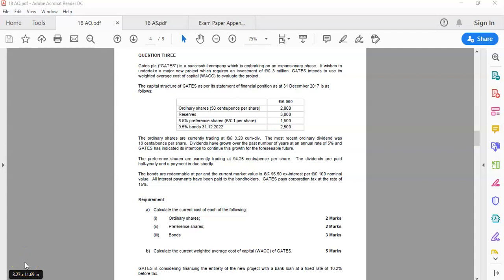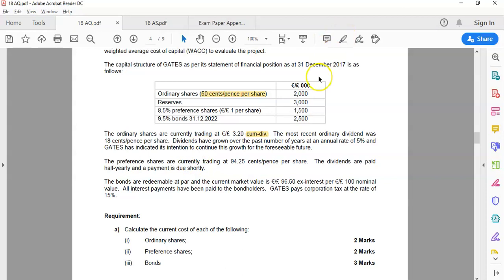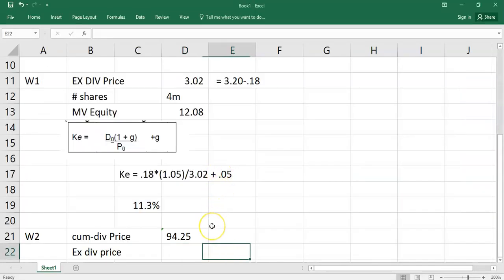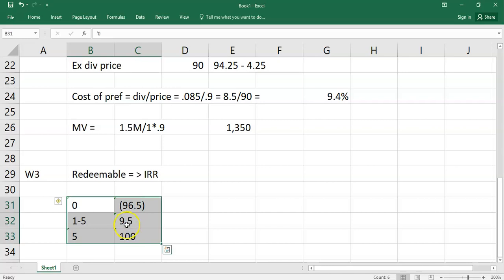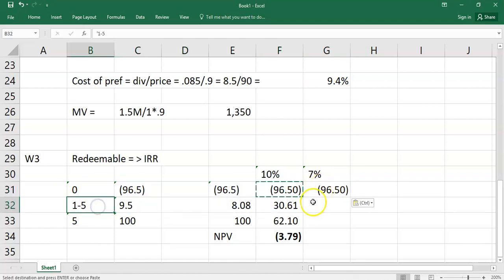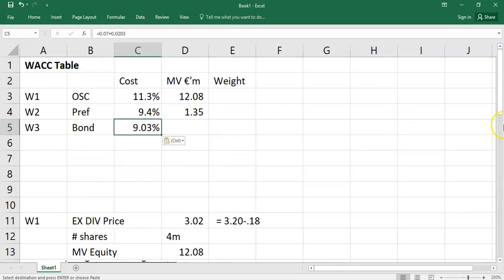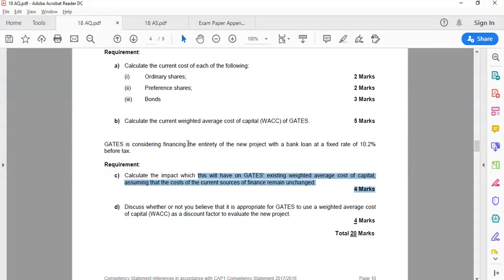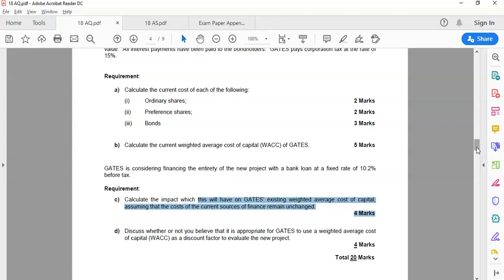WACC A'18 Q3